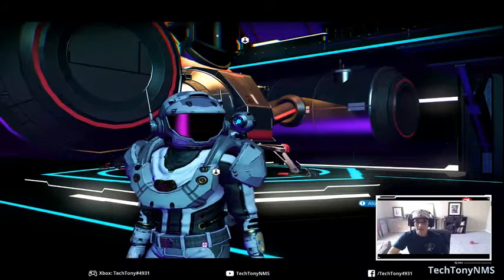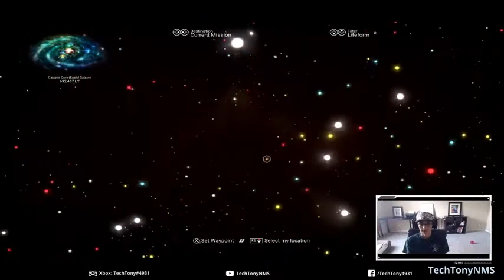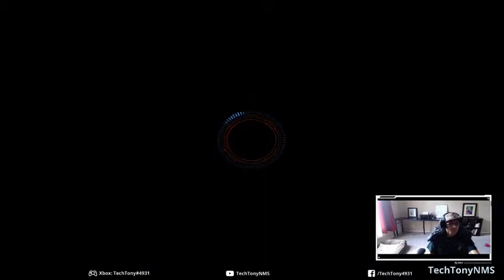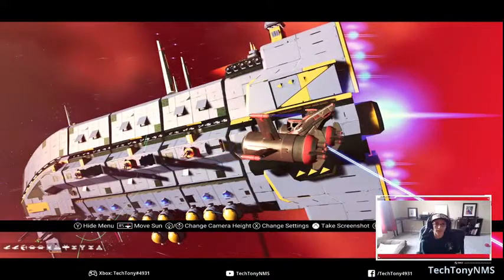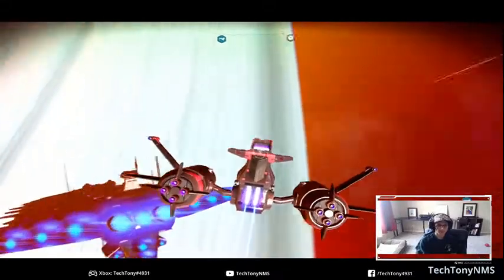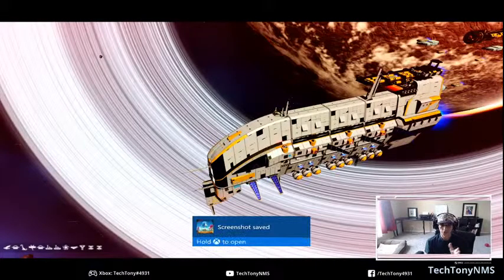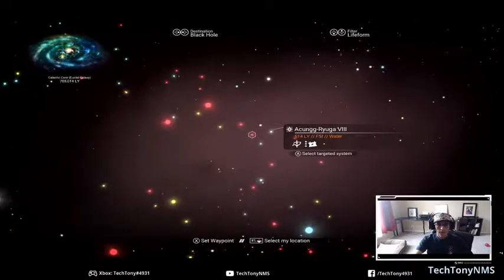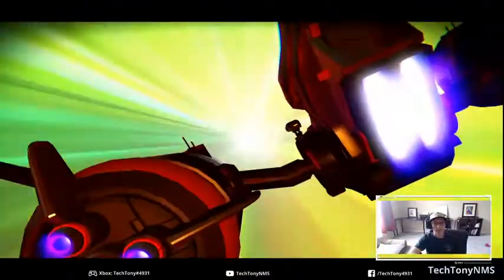Ep. 08: Looking for a Freighter - No Man's Sky